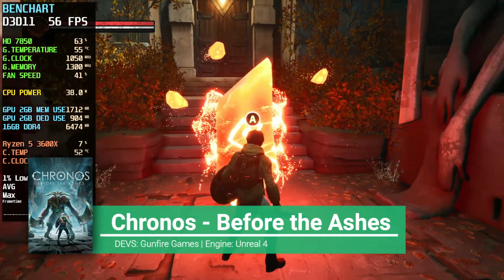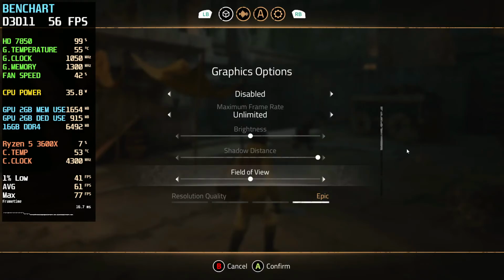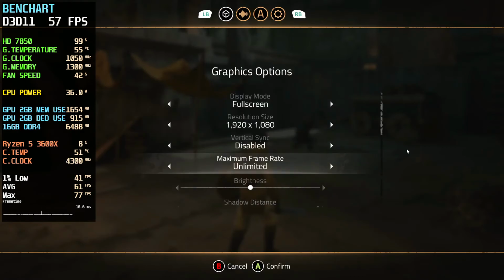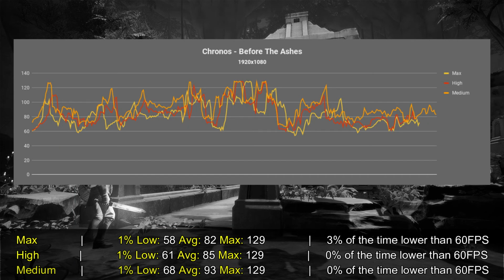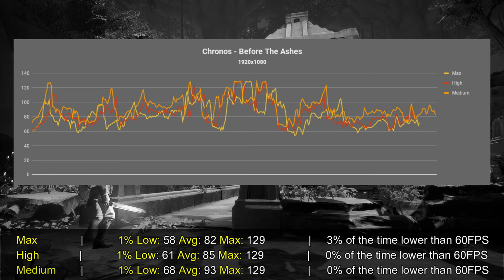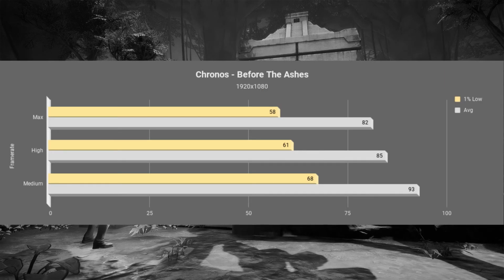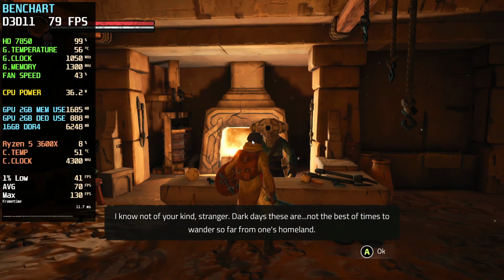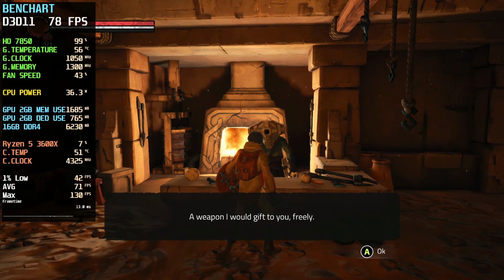Chronos Before the Ashes | HD 7850/R7 265/R7 370 2GB | Performance Review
*Settings*:
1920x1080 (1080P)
Max Settings

*Performance*
1% Low: 58
Average: 82
Max: 129

*PC Specs*
CPU: AMD Ryzen 5 3600X
Ram: 2x8GB Gskill Trident Neo Z 3600MHZ CL 16
MBoard: MSI B450M Mortar Max
GPU: Gigabyte HD 7850 OC 2Gb (1050/1350)
SSD: Crucial MX500 500GB
PSU: Corsair CX-550M

*Software*
GPU Drivers: AMD Adrenaline 20.11.3
OS: Windows 10 PRO 2004
Video Recorder: AMD Relive
Monitor Stats & FPS Logging: Msi Afterburner 4.6.2
Data Organizer and Cloud: Google Docs
Video Editor: Wondershare Movie Editor